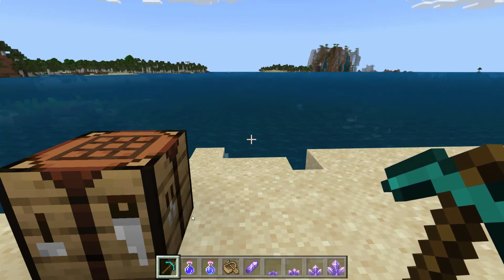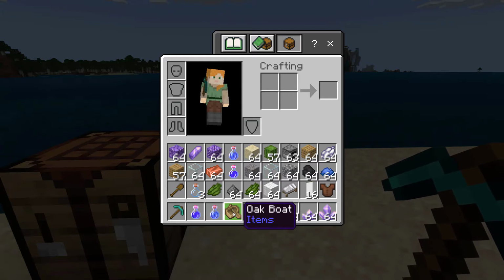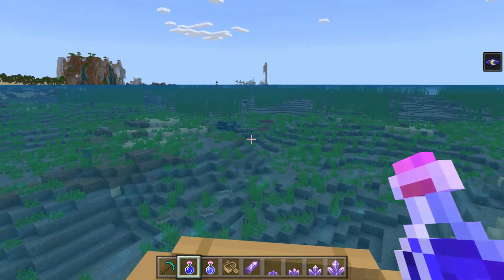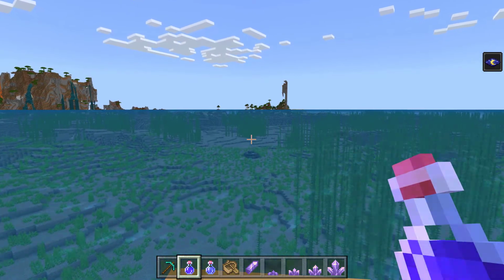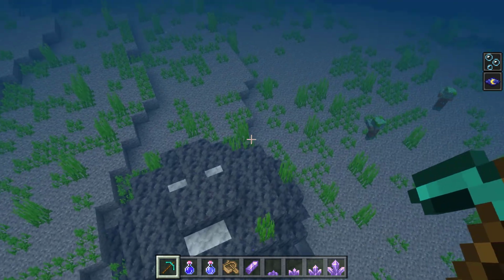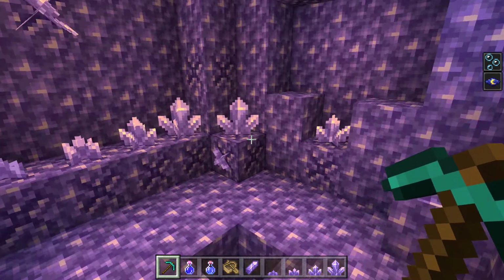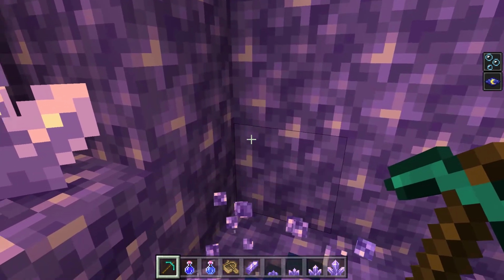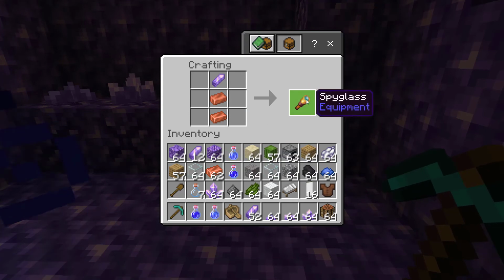How to Find Amethyst in Minecraft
For a super clear tutorial on finding and using amethyst in Minecraft, watch this video. We'll show you where to find amethyst geodes underwater and what to do with the shards you mine. Watch all the way to the end to see how to make a spyglass and get an even better view of your world.

Read more about how to get amethyst shards and what to do with them in Minecraft

0:00 Introduction
0:20 Potions Needed
0:40 Materials Needed
1:00 How to Make a Boat
1:40 Finding Amethyst Geodes
2:00 Diving In
2:45 Going Inside a Geode
3:00 Mining Amethyst Clusters
3:30 Harvesting Amethyst Shards
3:38 What to Make With Amethyst Shards
3:50 How to Make a Spyglass